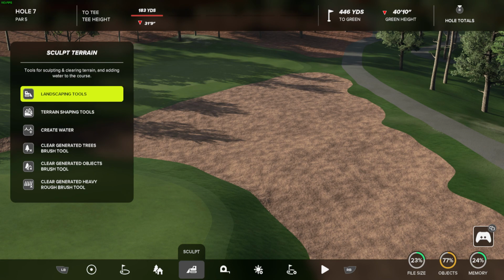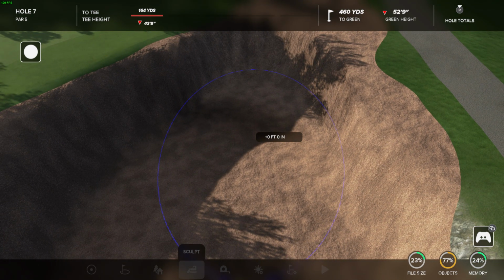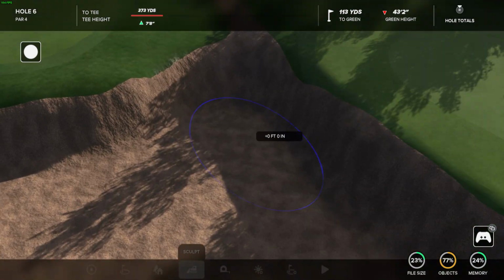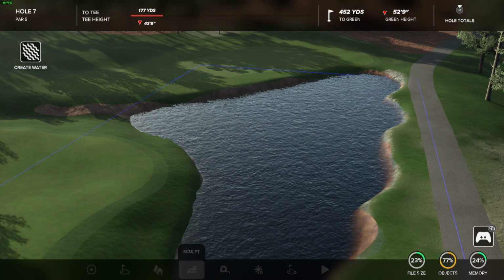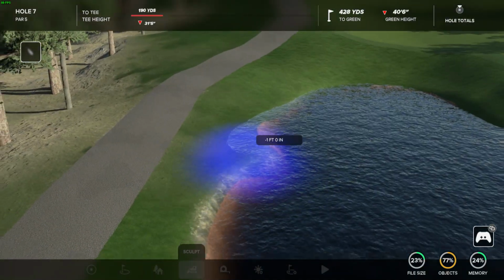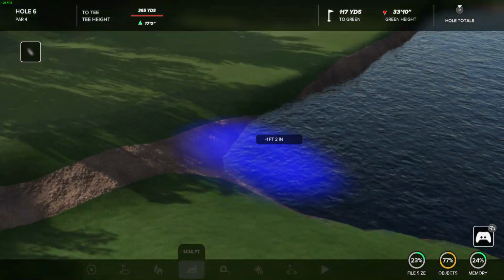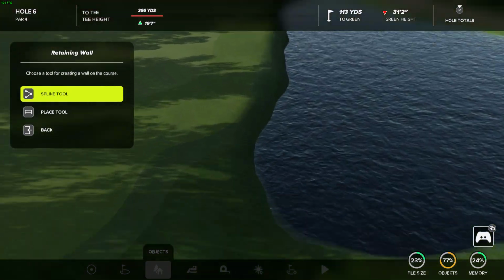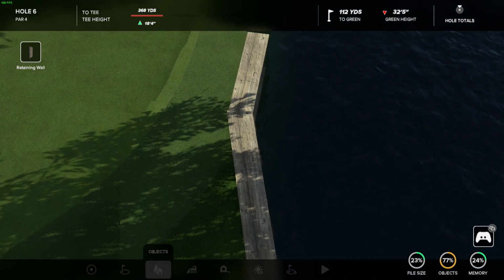Water Hazards and Retaining Walls in PGA Tour 2k23 ... My Way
EDIT: In the video I used a heavy rough brush to get rid of some distressed  areas, use a heavy rough spline instead. Also when placing the retaining walls go clockwise , not counter clockwise.

This video shows how I do water edges that do not have that ugly bare/distressed edge by using the "Double Pane Technique" and that have smooth transitions from the grass surface into the water. Then I'll "briefly" show how I do these simple retaining walls so that the surface on the green complex is flat and again have no ugly bare/distressed areas, I may do a more advanced video on retaining walls in the future. These work in PGA Tour 2k21 too. This was my first time doing a How To Video so be kind. LOL